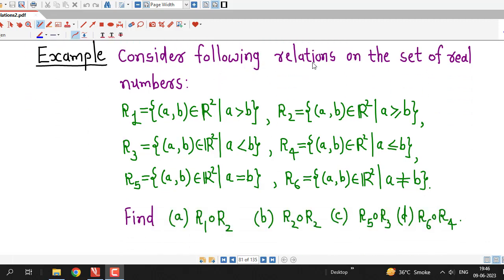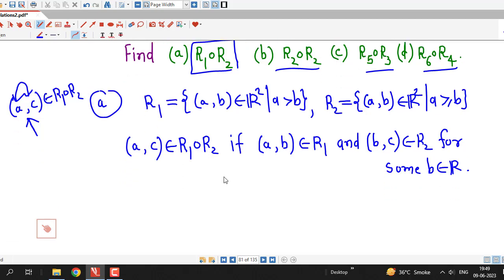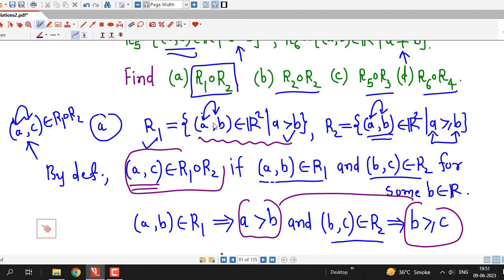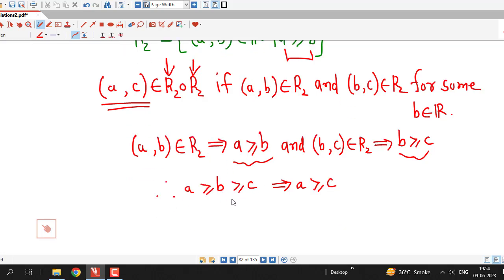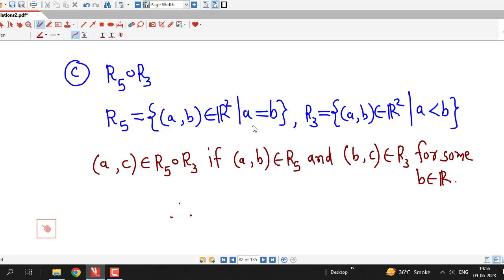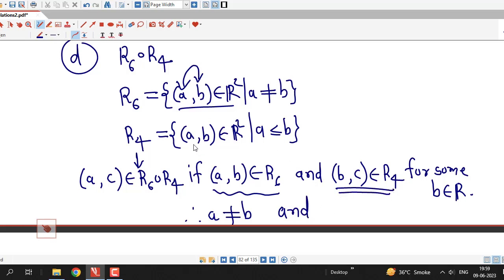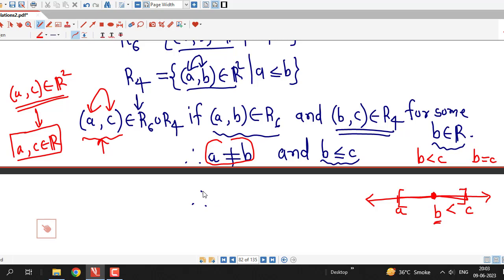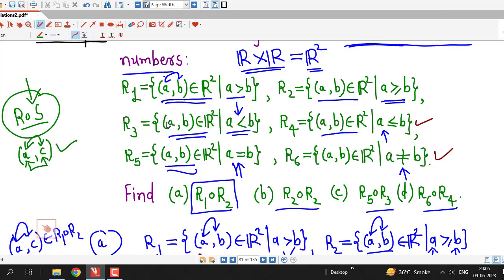Lec22/Relations/Operations on Relations/Composition of Relations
@djganitIn this lectuure, we discuss one more example on composite of relations.